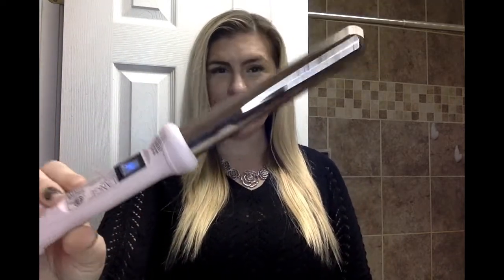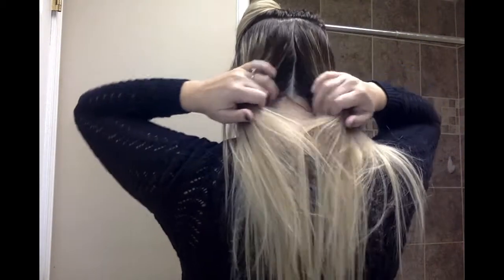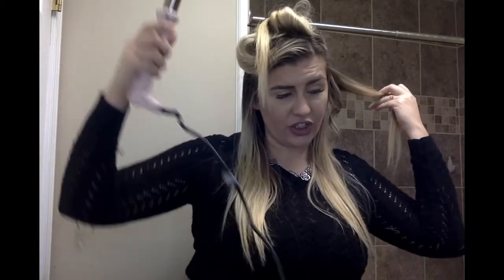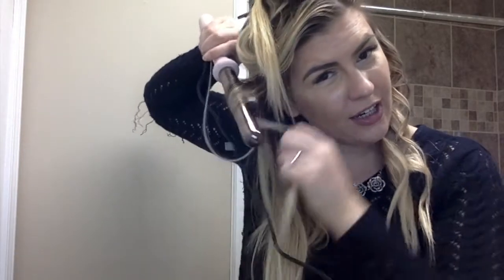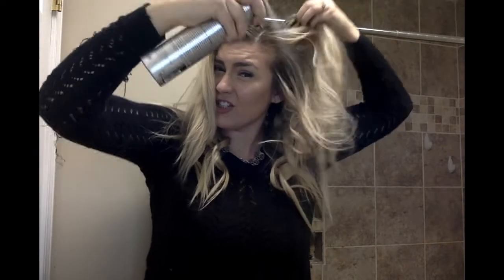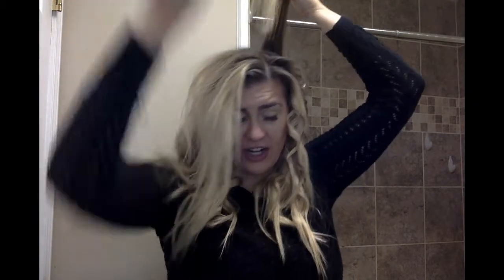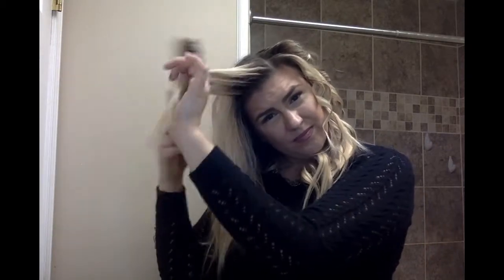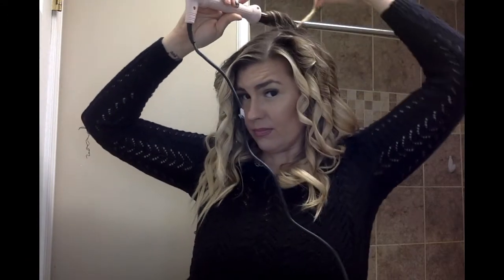Beach Waves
Fun & Easy hairstyle you can achieve from home! (tips on how to make your hair dirty to create good texture)